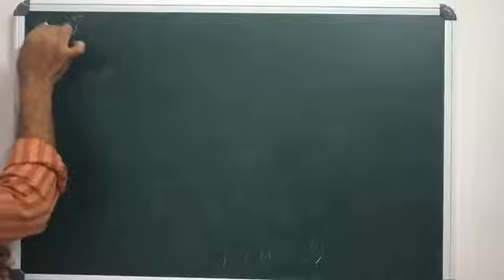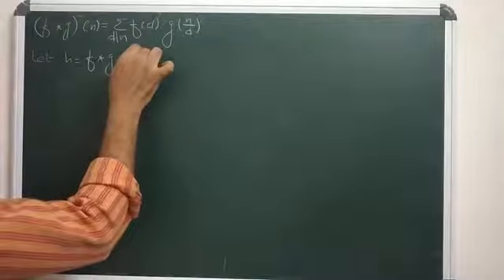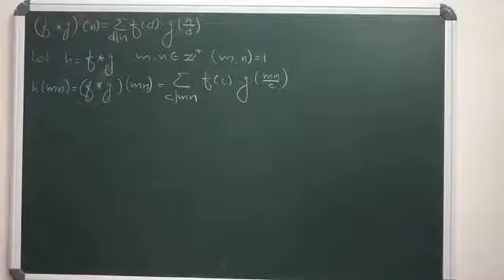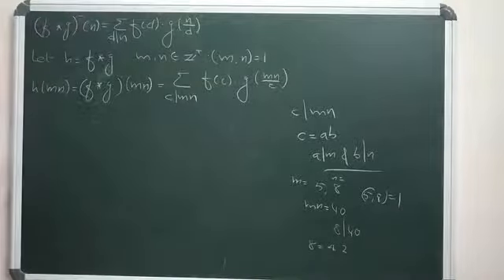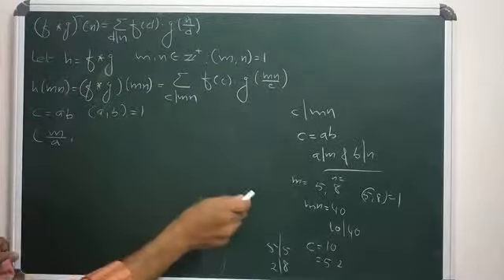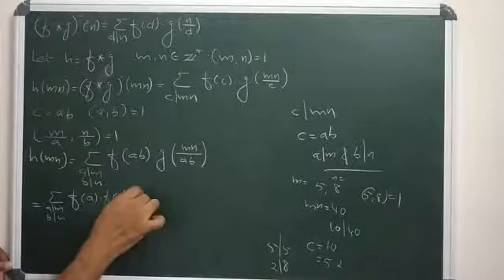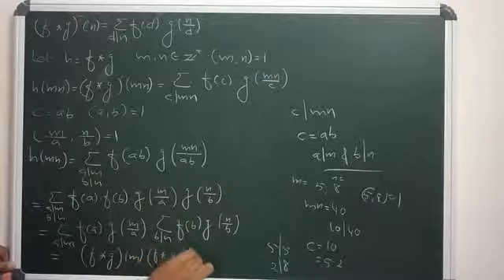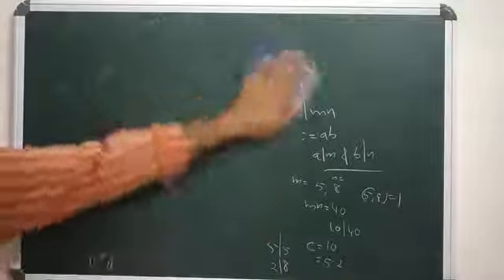Number Theory 22